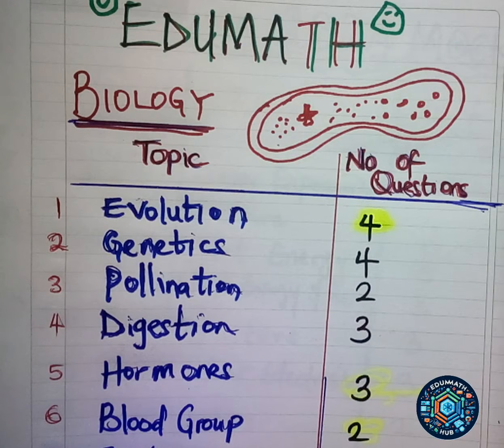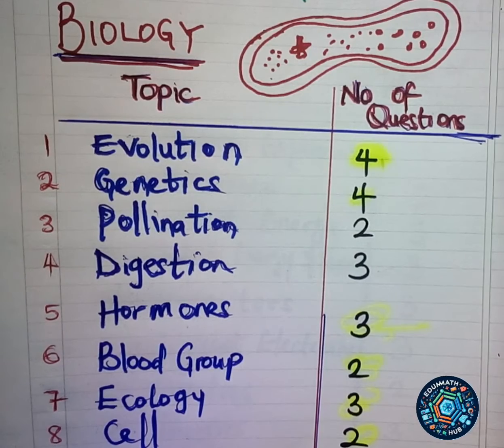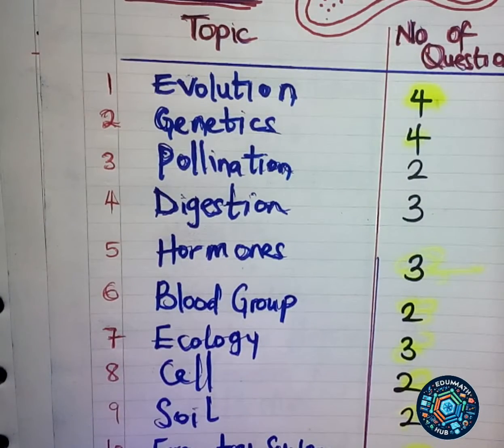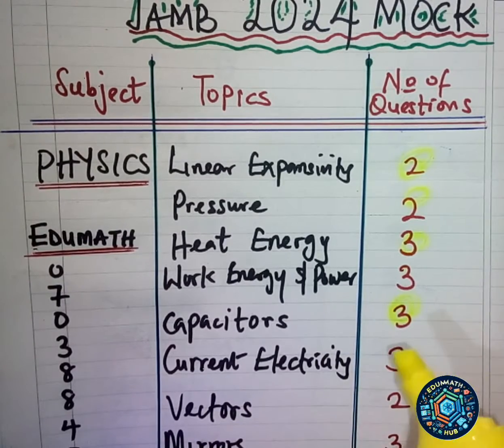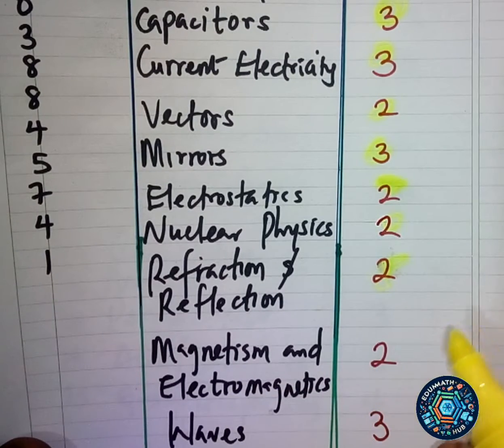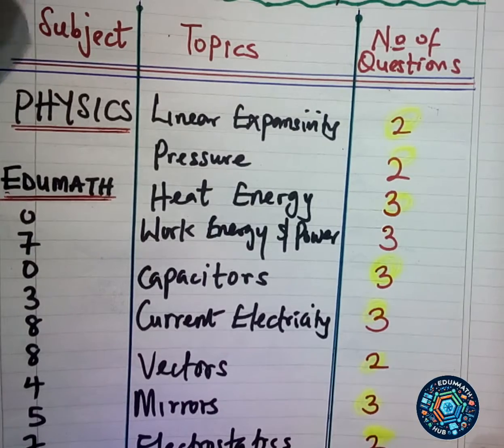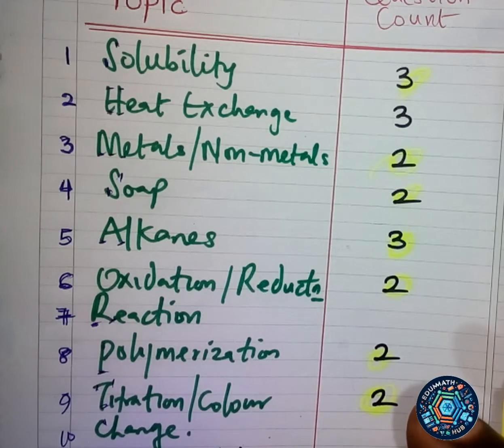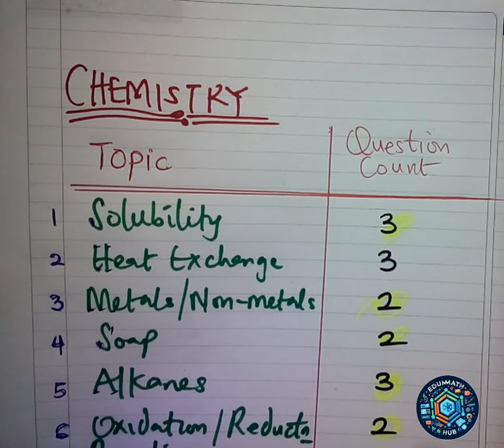JAMB 2024 Exposed: Master the Most Tested Topics From The MOCK EXAM. (Physics Chemistry Biology)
JAMB 2024 Mock Exam Breakdown: Conquer Any Subject with Topic-Wise Question Count!
Feeling overwhelmed by the JAMB 2024 syllabus?  This video is your ultimate weapon!

We're diving deep into the JAMB 2024 Mock Exam, revealing the EXACT topics tested and how many questions came from each one.   This intel is gold!

Inside you'll discover:

1: A clear breakdown of ALL tested subjects with question counts

2: Deep dives into high-focus topics from subjects like Biology Chemistry, and Physics.

3: Powerful strategies to target the most important areas for JAMB success

Plus, insider tips to maximize your score on the actual exam.

Don't waste time studying irrelevant material!  Use this video to laser-focus your prep and DOMINATE the JAMB!